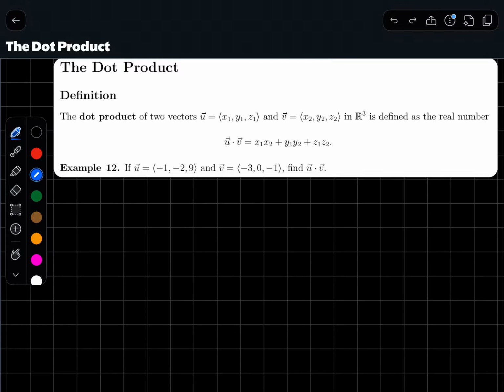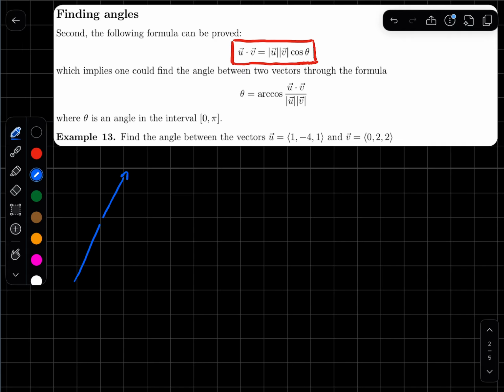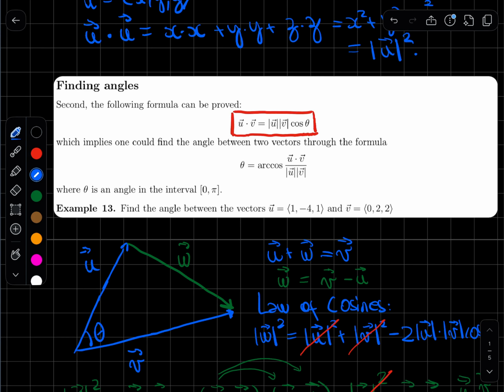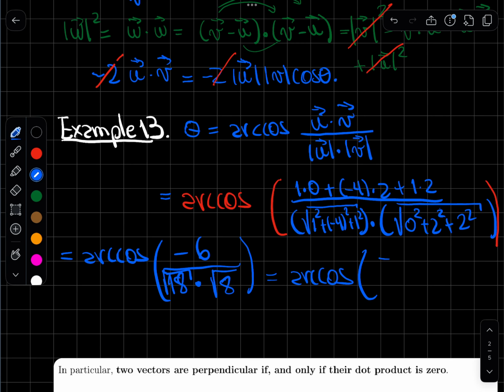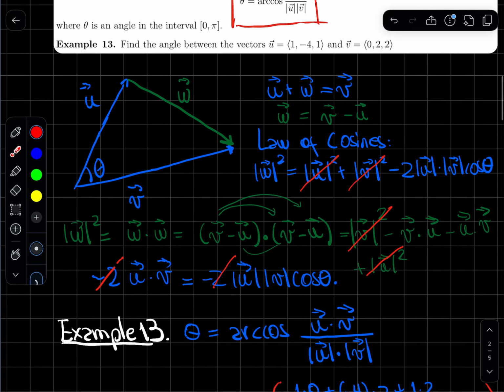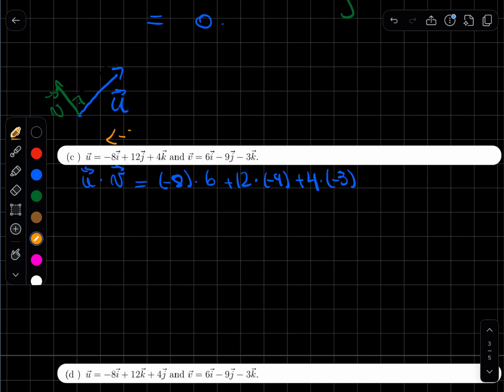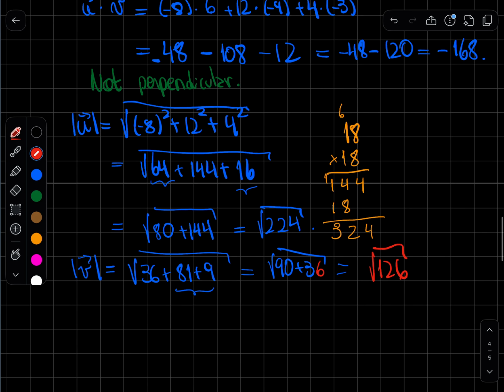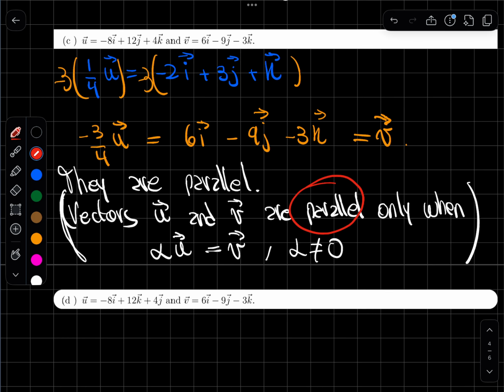An introduction to the Dot Product in Dimension 3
In this video I define the dot product, prove the cosine formula through the law of cosines, and solve many problems where we find the angle between two vectors, and also determine whether they parallel, perpendicular (also known as orthogonal) or neither.